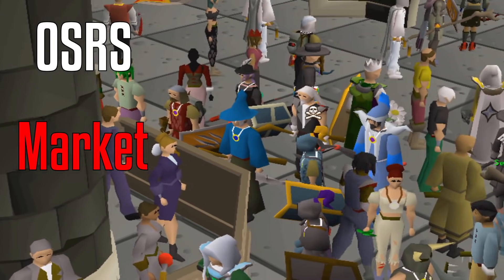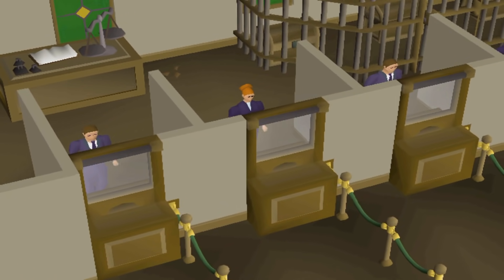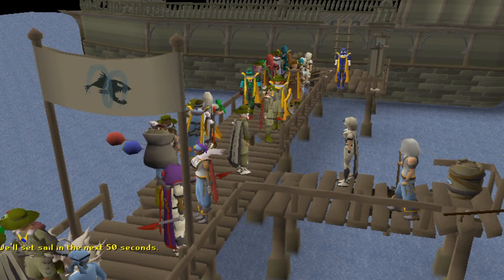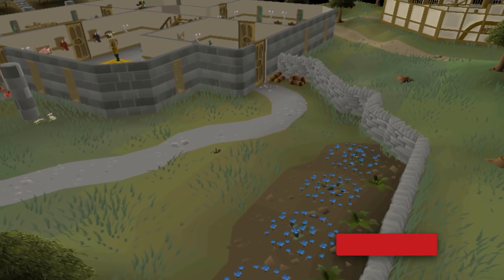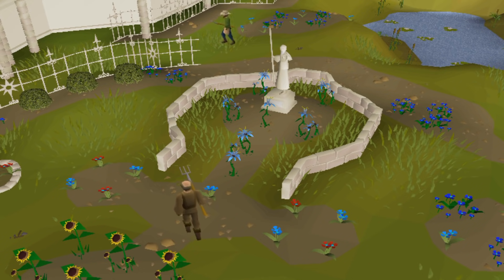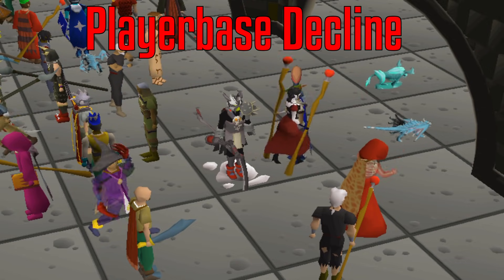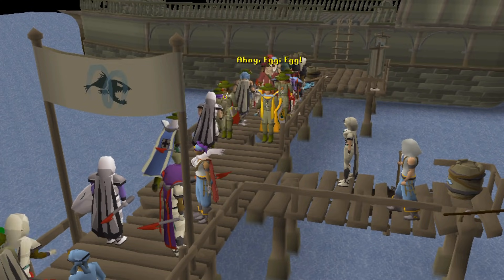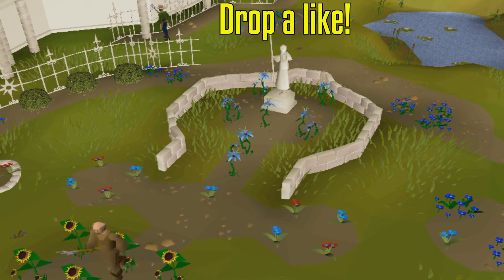Why is the OSRS Market Crashing?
Whats going on guys, welcome back to another video. In this one, we're going over why I think the Grand Exchange is crashing, the lasting and dragging effect these issues are having on the economy, and how you can take advantage of the crash that is happening right before our eyes.

Its important to remember that getting a good deal on a piece of gear is different from an investment. In OSRS investment type scenarios, you're buying a bunch of gear in hopes it will rise in the coming months. With gear buying, ur holding these pieces for life. So getting a discount is always welcome.

Anyway, I hope you enjoy this video. Is it going to end soon? Will it continue into the summer months? We'll have to see...